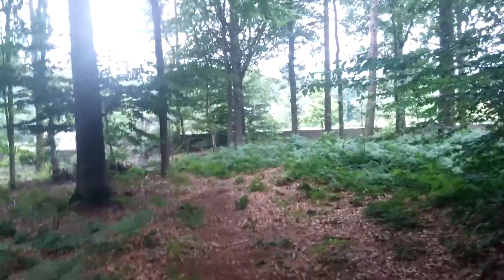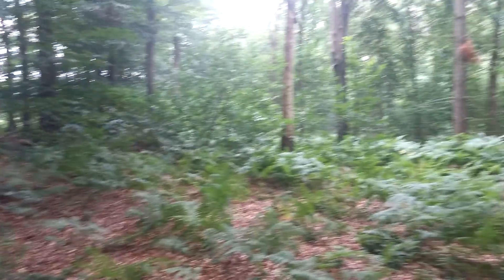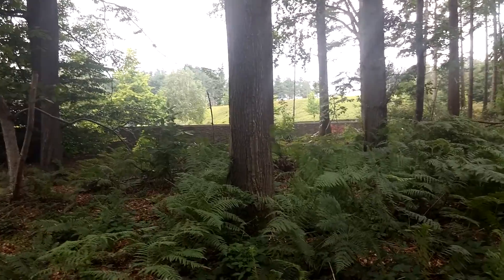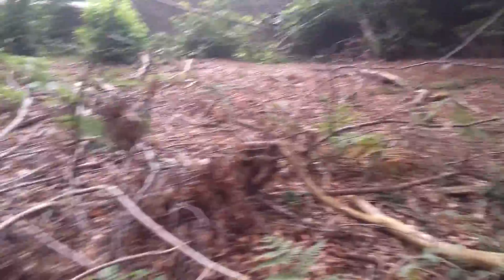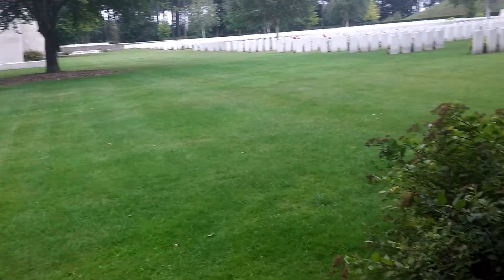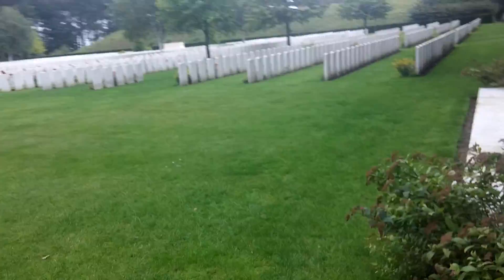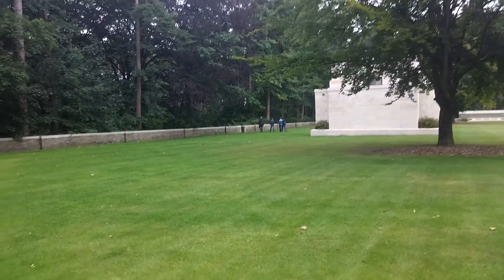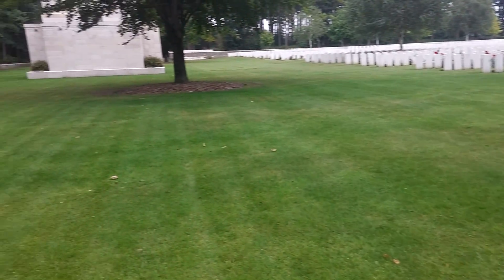Trip to Villers Bretonnaux and polygon wood(10)